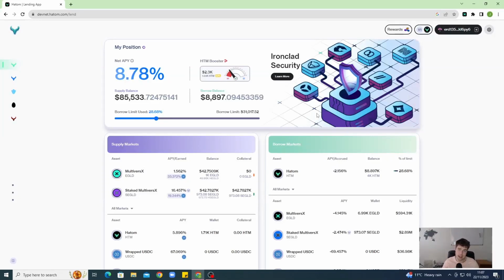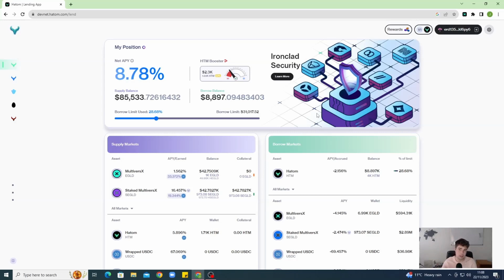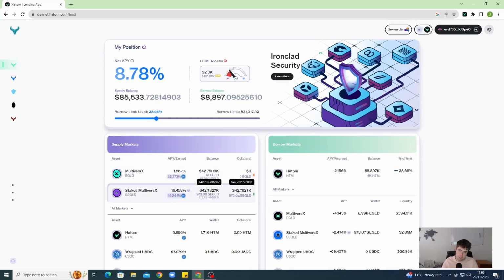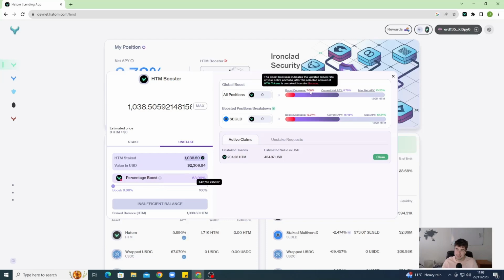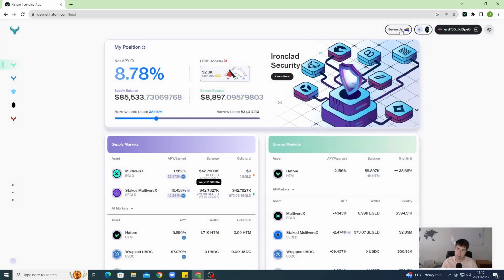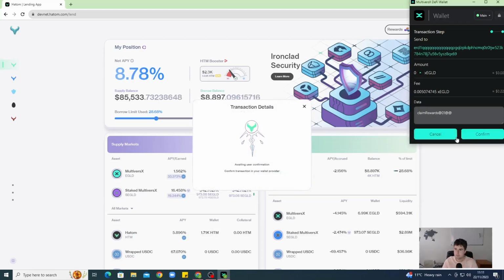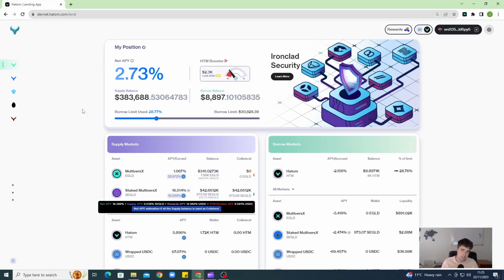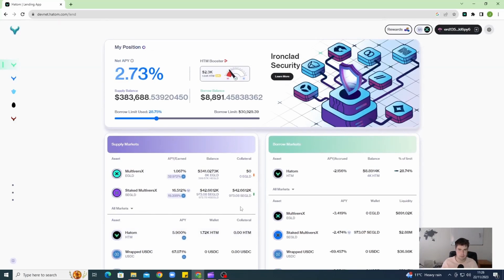Hatom: Learn how to use the HTM Boost & Accumulator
Learn how to use the HTM boost and accumulator on MultiversX to maximise your yield on EGLD, HTM and MultiversX DeFi tokens as we take you through a walk-through of how to use the upcoming features on their devnet version.

The Hatom Booster will be launching on the 27th of November and to maximise your yield, users will need to stake 10% of the dollar value they have supplied as collateral in the lending platform as HTM in the booster.

The accumulator will allow people to accrue 5% boosted rewards by choosing to receive their rewards in the HTM token.